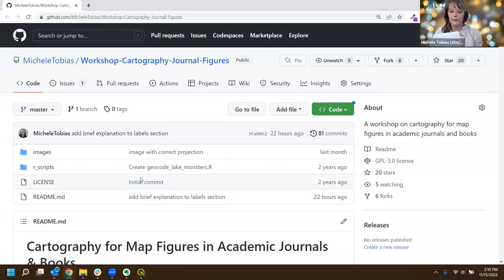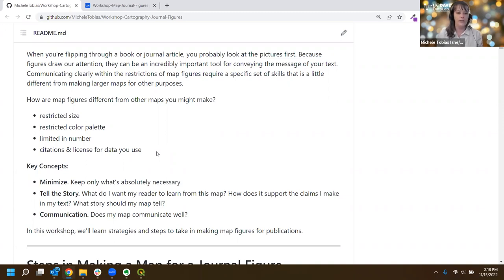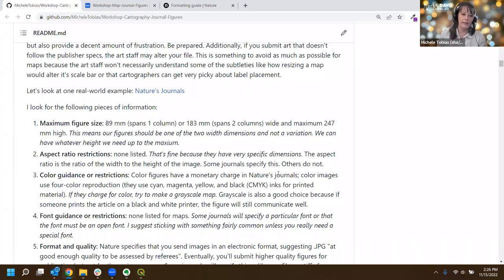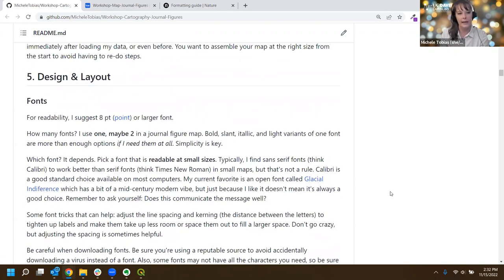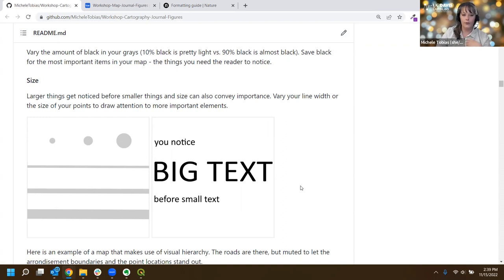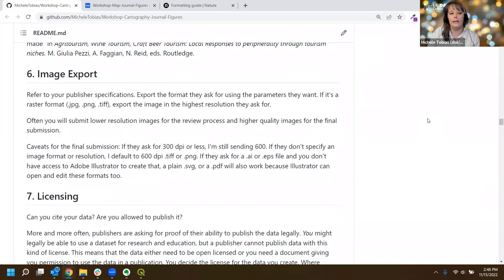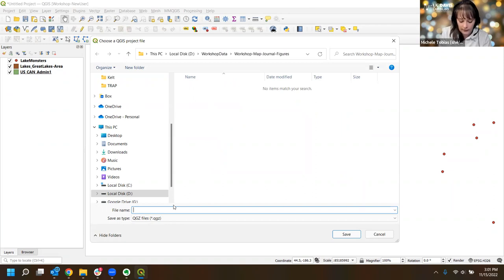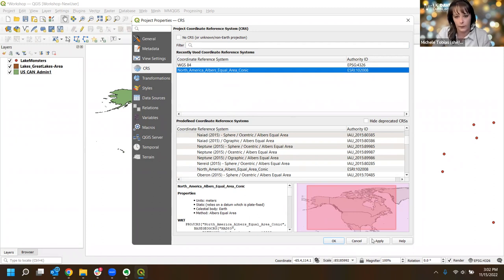Cartography for Map Figures in Academic Publications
Speaker: Michele Tobias
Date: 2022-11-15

In this workshop, participants will learn how to make map figures for academic publications such as journal articles and books.  Participants will learn how to find and understand art specifications from publishers and how to make maps that fit these specifications.  They will also learn strategies for communicating effectively with small maps with limited color pallets.

Learning Objectives
– Find and understand publisher art specifications
– Apply art specifications to make map figures
– Learn strategies for communicating effectively with small maps with limited color pallets.

Prerequisites: This workshop is intended for researchers with no previous background in figure creation or design.  Introductory experience with GIS software and concepts will be helpful but are not required.

Participants should plan to have the following for the workshop: A computer with QGIS 3.24+ installed – free open source download at QGIS.org for Mac, Windows, & Linux.